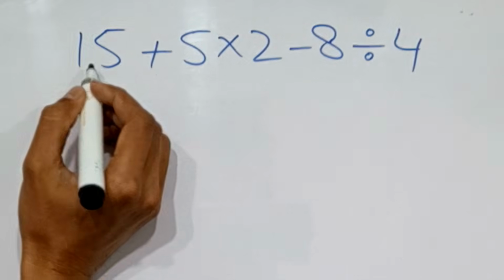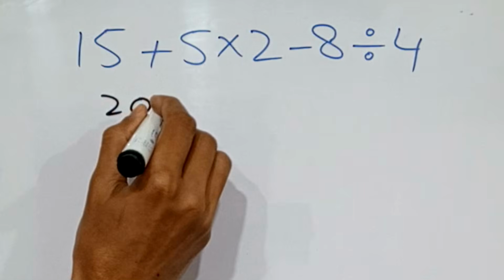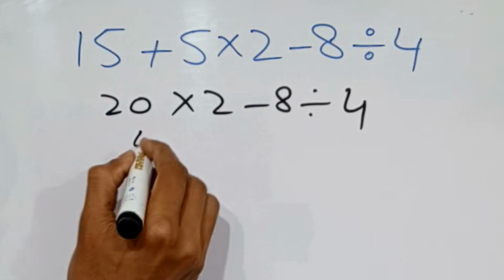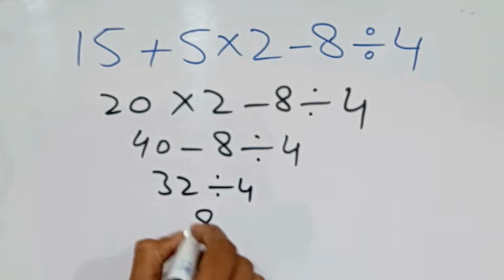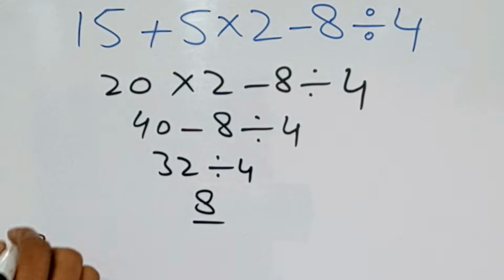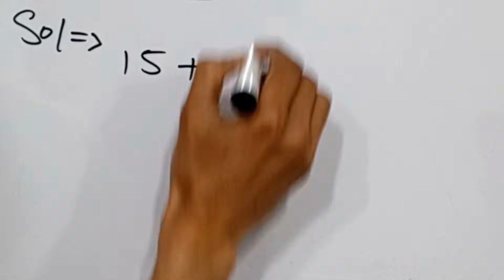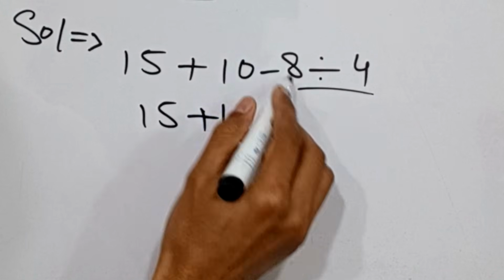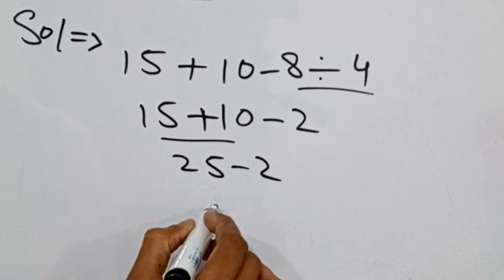Only 1 in 50 People Can Solve This Order of Operations Question